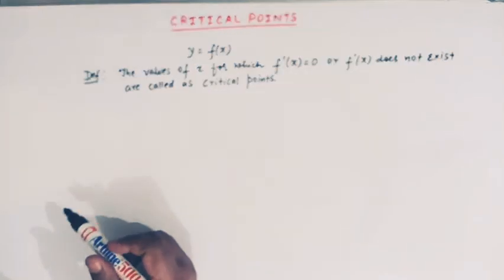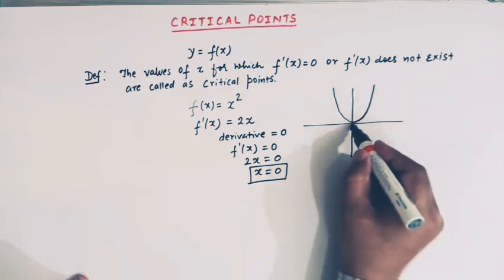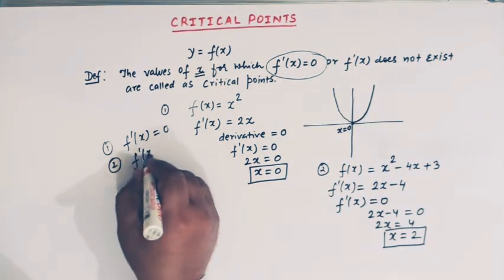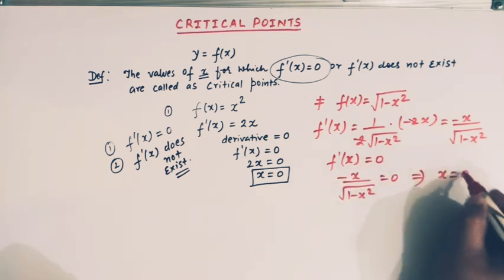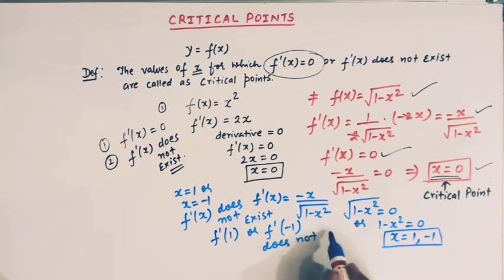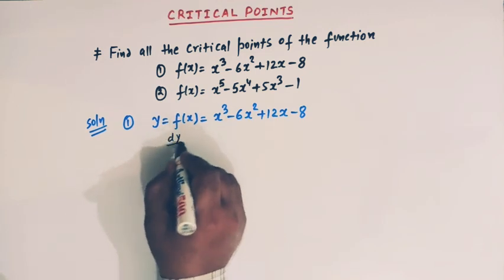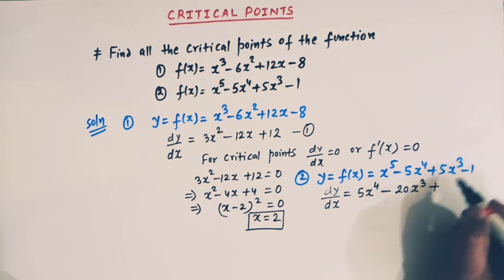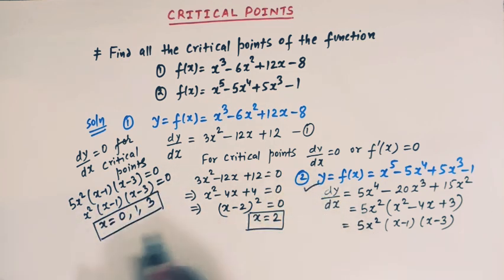CRITICAL POINTS OF A FUNCTION